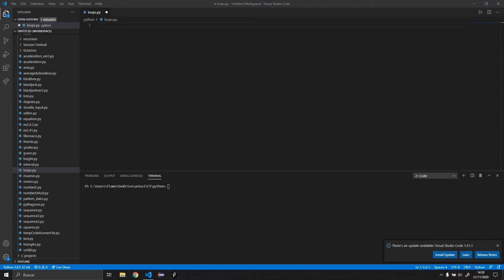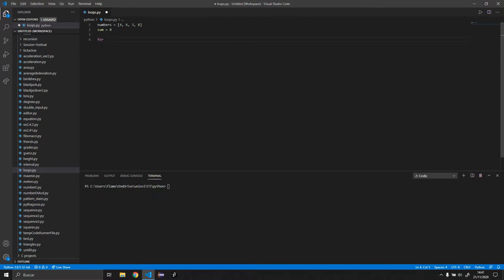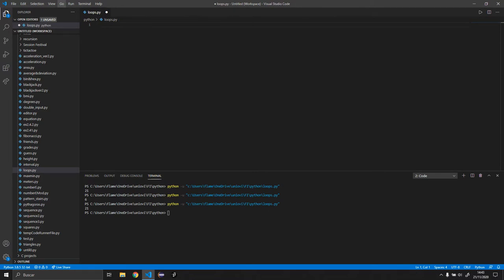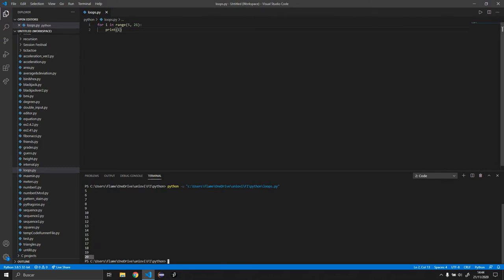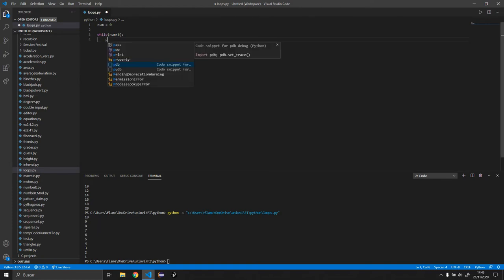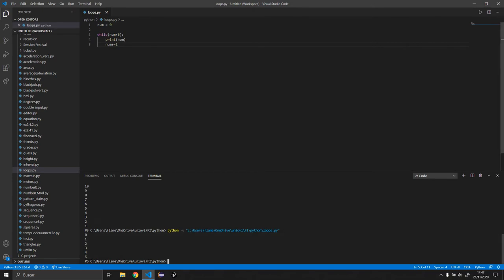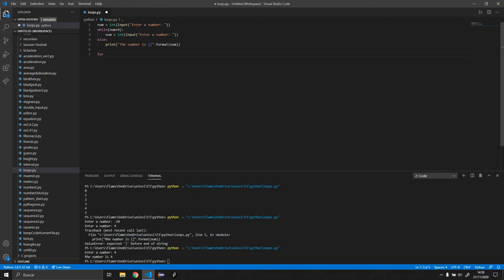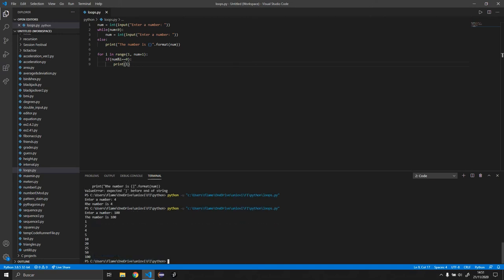For Loops and While Loops in Python for Beginners + Else Special Syntax Explained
Learn how to create for loops and while loops in python so you can start applying this simple data structure to your future projects.

Pc specs:
-cpu: i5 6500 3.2 Ghz
-gpu: nvidia 1060 3Gb
-mobo: asus maximus viii ranger
-ram: 8 Gb HyperX Savage
-memory: 120 Gb ssd + 1 Tb hdd